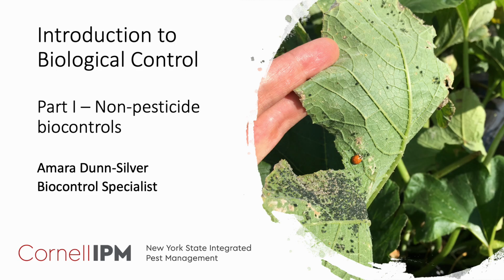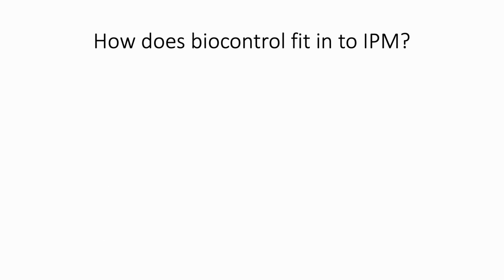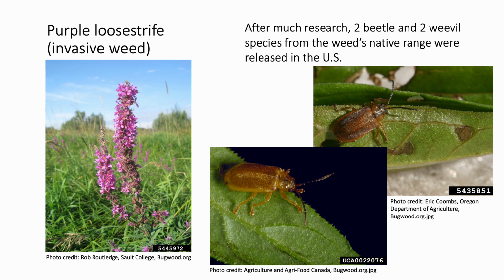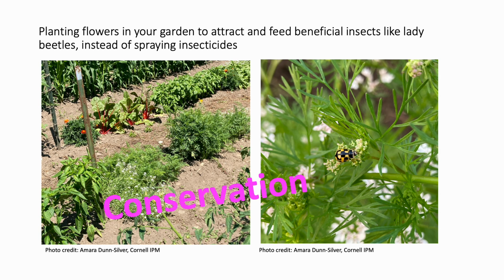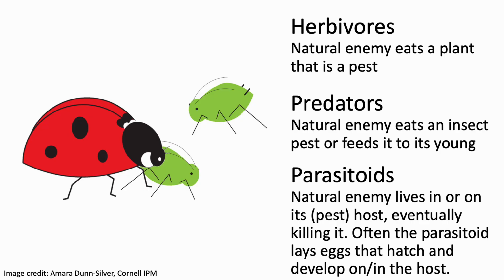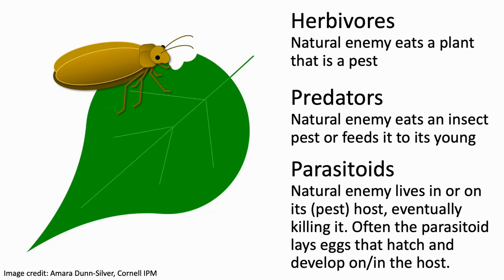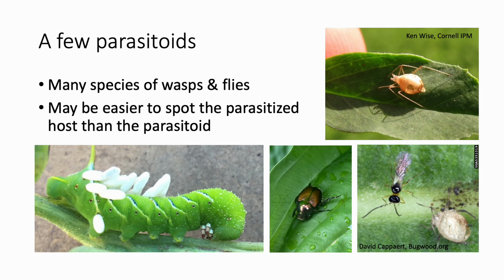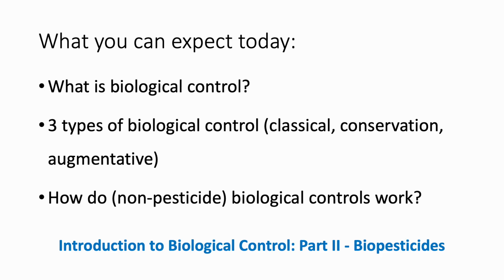Intro to Biological Control - Part 1: Non-pesticide biocontrols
This presentation is also available as a course for DEC recertification credits through Cornell IPM’s Pesticide Safety Education Program (PSEP) Distance Learning Center

Course overview:
Biological control (biocontrol) is using living organisms or their products to control pests. In this course you will learn some basic terminology associated with biocontrol, as well as the three broad types of biocontrol: classical, augmentative, and conservation. This course focuses on biocontrol agents that are not regulated as pesticides – insects (and other arthropods) and nematodes. You will learn about their modes of action and see examples of each. In addition to the pre- and post- evaluations, at several points during this course you will be invited to pause and do something with what you have just learned (e.g., answer a question). These activities are not graded but are included to facilitate your learning and make this online course more interesting.

Learning Objectives:
- Explain what biological control is
- Describe the characteristics of the three main types of biological control: augmentative, classical, and conservation
- Classify examples of biological control as either augmentative, classical, or conservation
- Know which biological control agents are not regulated as pesticides
- Describe the different ways that insect and nematode biocontrol agents work (“modes of action”)

Resources mentioned in video:
Biocontrol agent profiles from Cornell IPM – articles about arthropod biocontrol agents and how to use them to manage pests

Association of Natural Biocontrol Producers – maintains a member directory of producers and distributors of biocontrol agents for augmentative biocontrol

Biocontrol Bytes – a blog about biocontrol written by Amara Dunn-Silver, Biocontrol Specialist with Cornell IPM